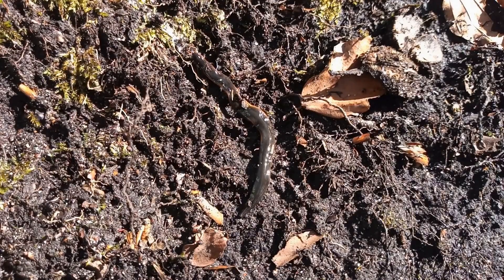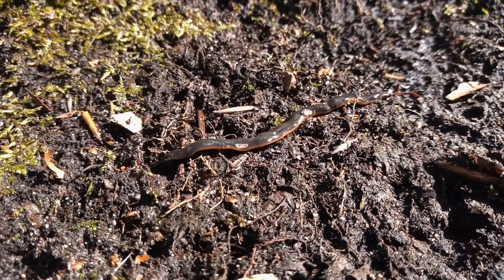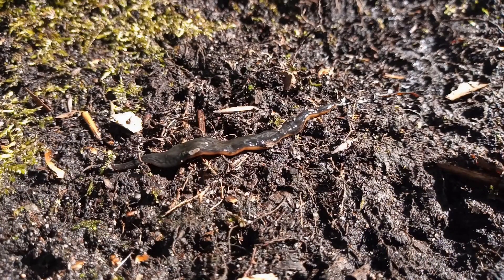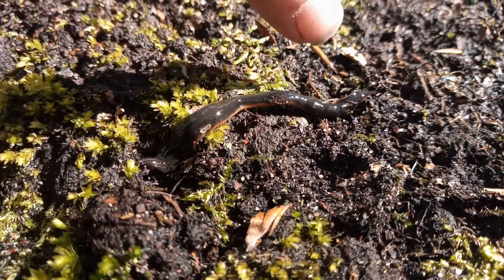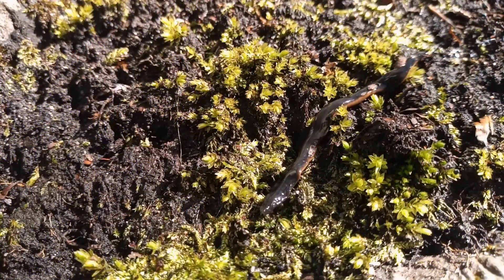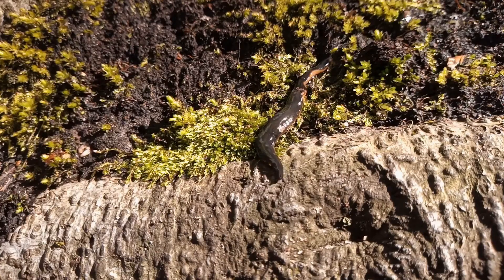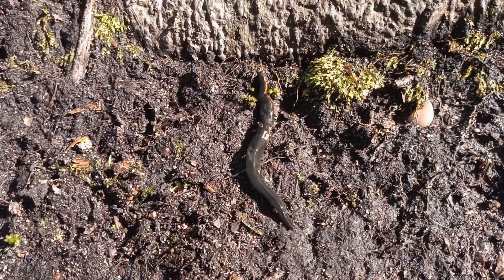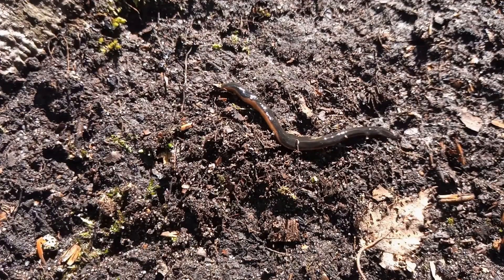The Obama Flatworm again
Documenting Nottinghamshire's second record of the Obama Flatworm, an unwanted species which is predatory on earthworms and has been accidentally imported into the UK by the horticultural trade.